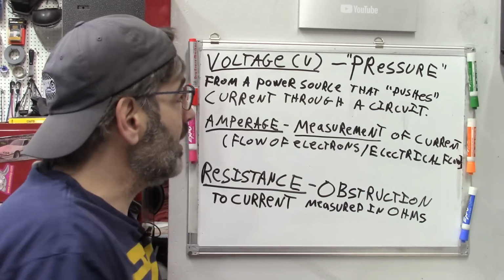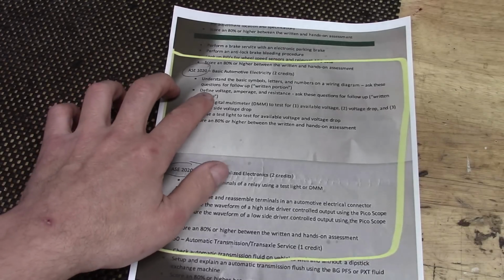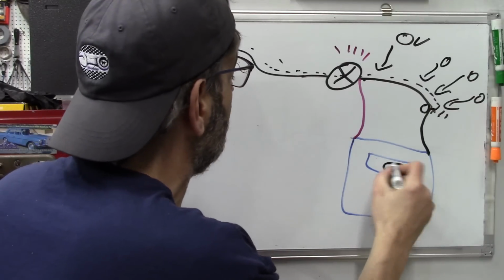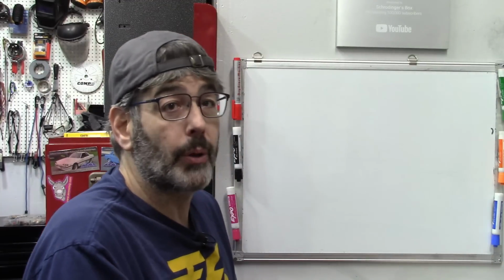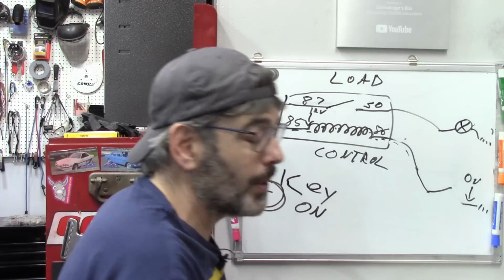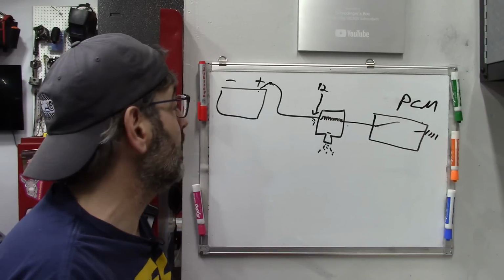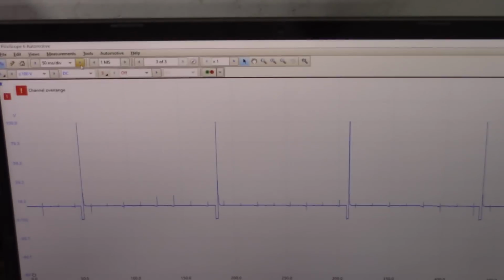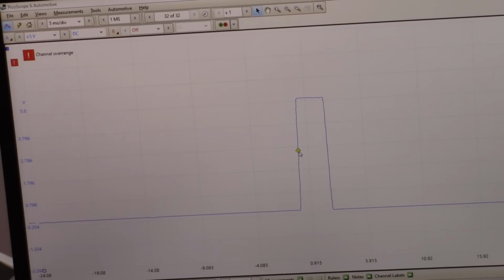Helping Auto Tech Student Pass Basic Electrical Exam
A local automotive tech school student requested a video to help pass an electrical exam for class.  We cover test questions for electrical definitions, wiring diagrams, voltage drop testing and do live applications on a car using multimeter, test light and oscilloscope as required for the test.  This might also be useful if studying for an ASE test as well.
for more training videos and great case studies!